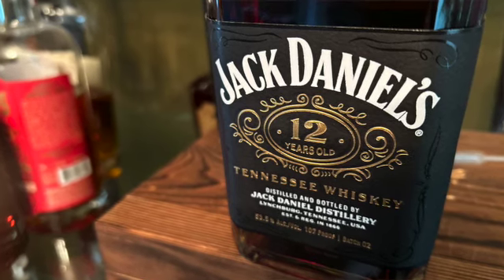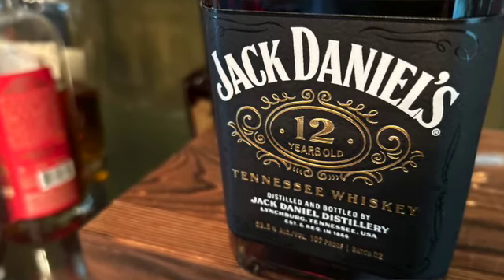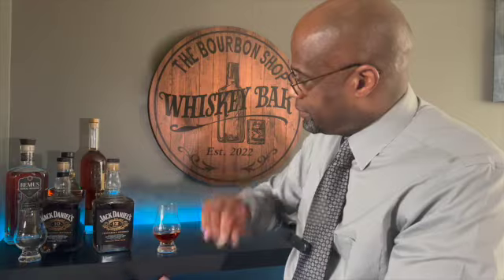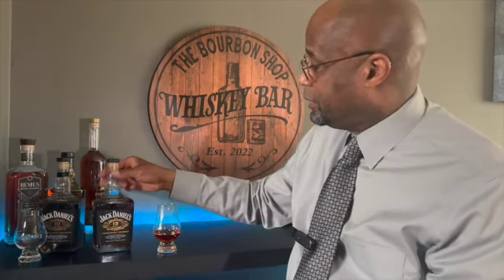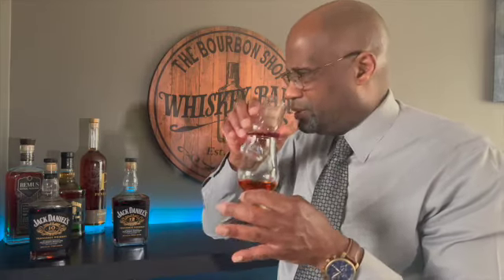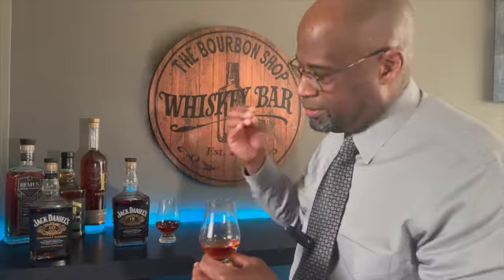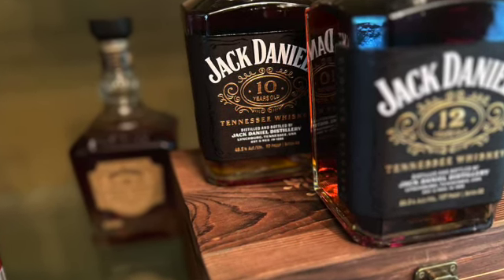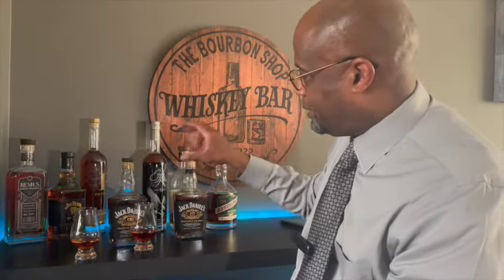Jack Daniel’s 12 Year Whiskey Review, is it just as good or better than JD 10 year?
Jack Daniel’s 12 year review and how it compares to JD 10 year. @jackdaniels